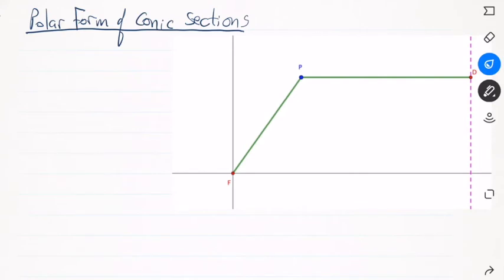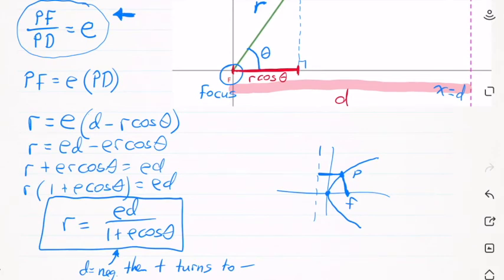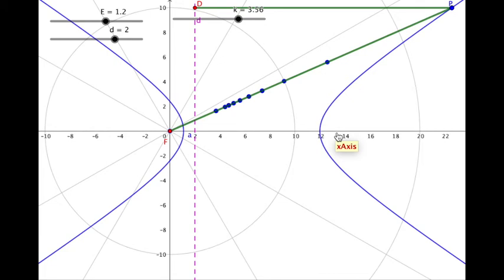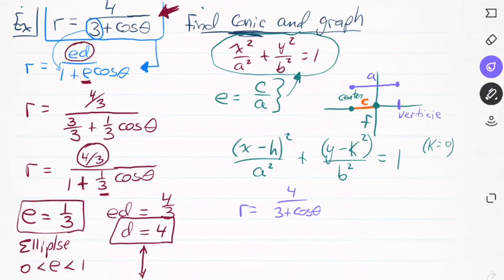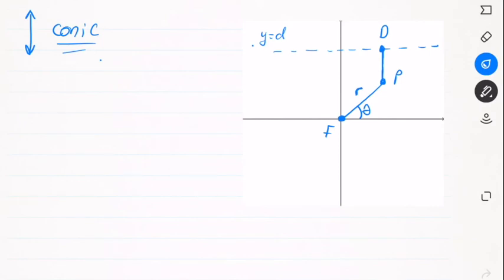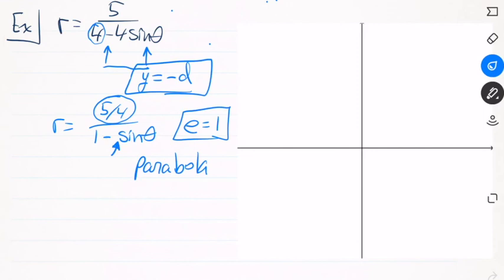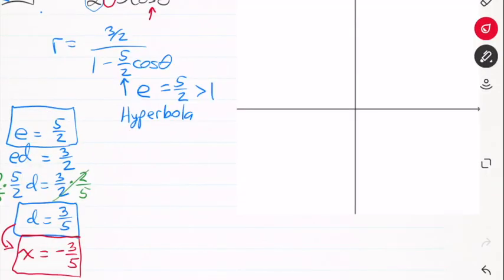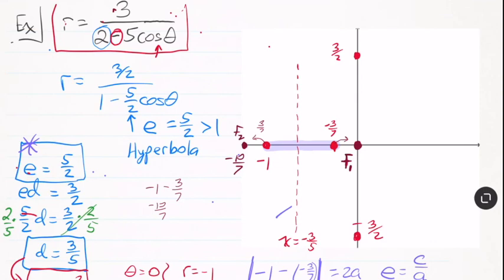Lecture 9 5 Polar Conics